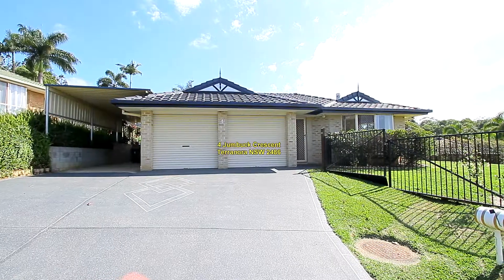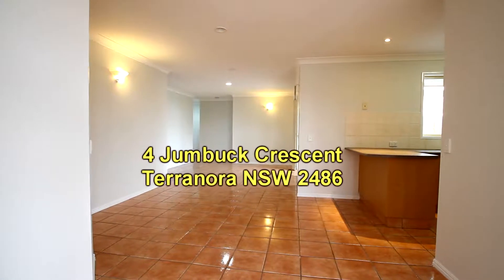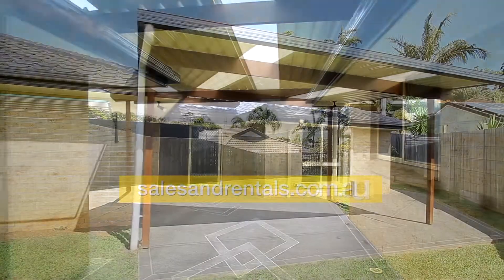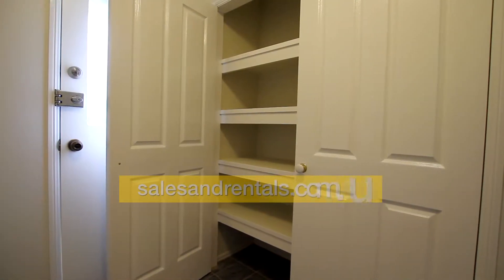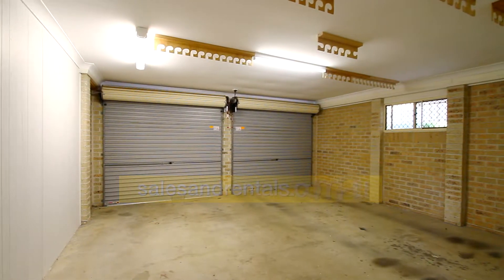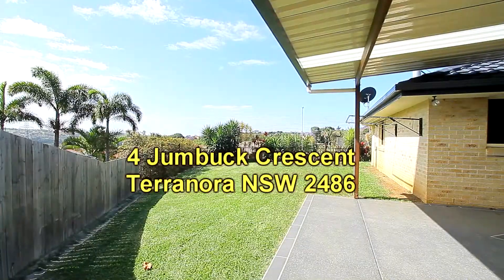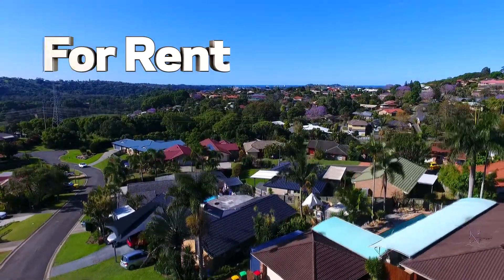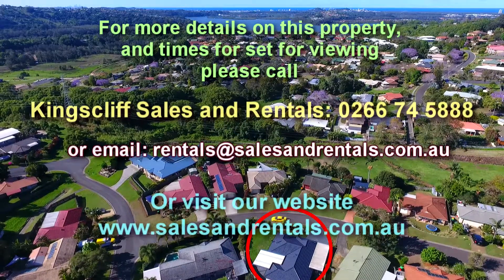4 Jumbuck Ct Terranora- For Rent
Terranora house for rent by Kingscliff Sales and Rentals